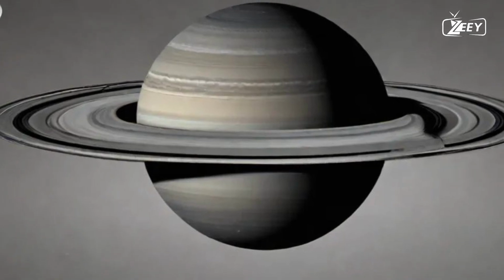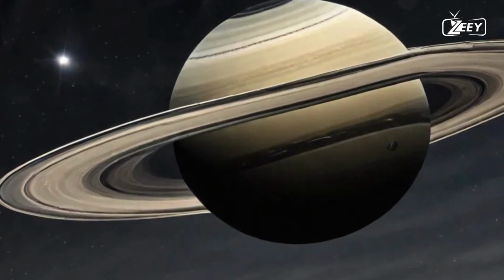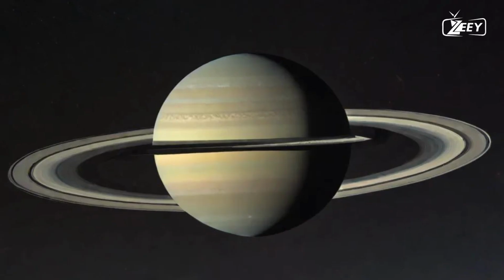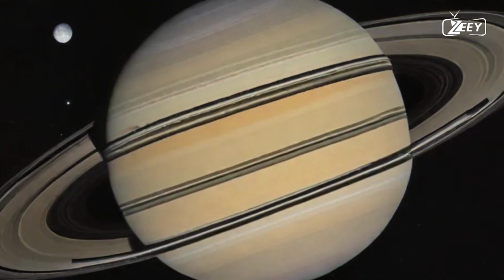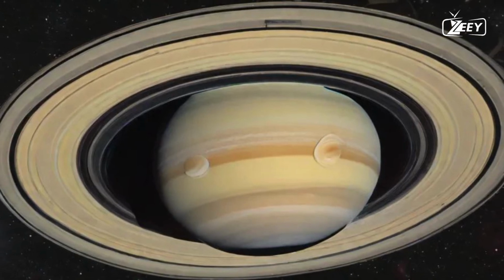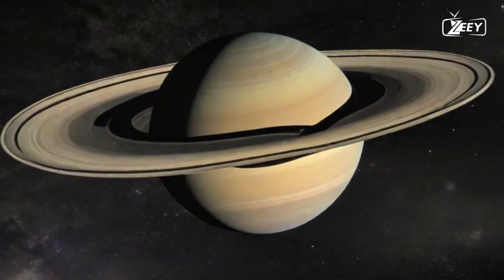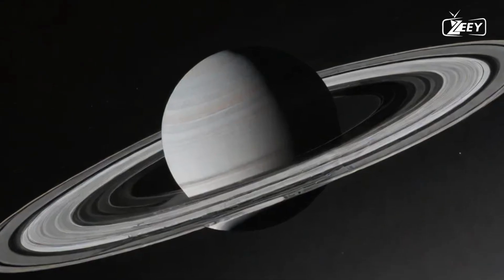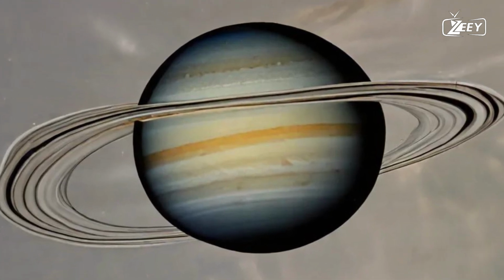Saturn’s Hexagon: Nature’s Biggest Mystery!